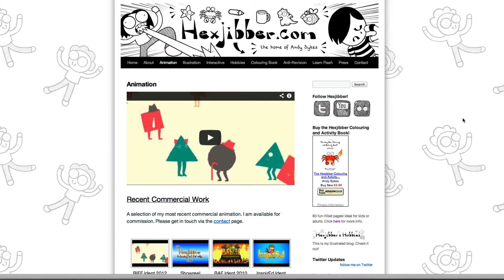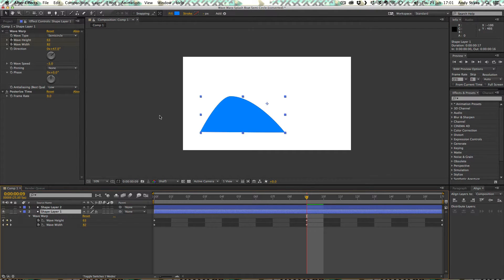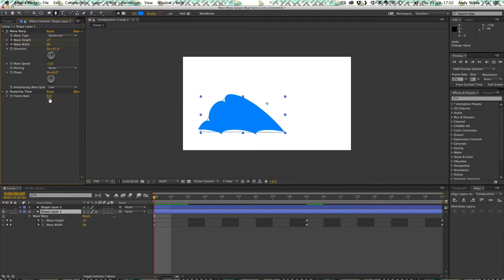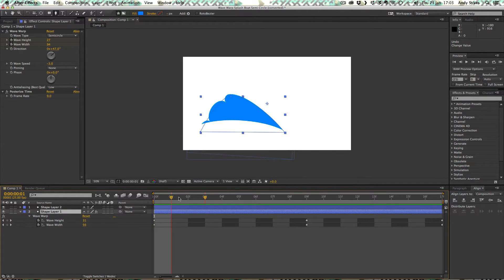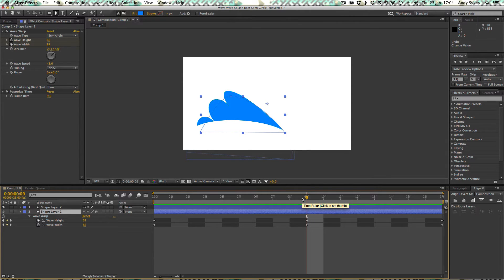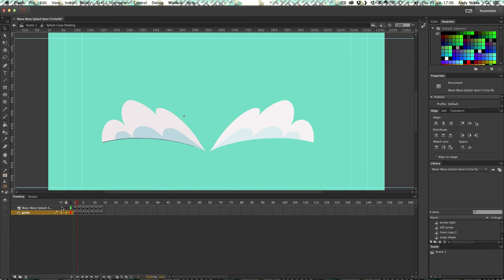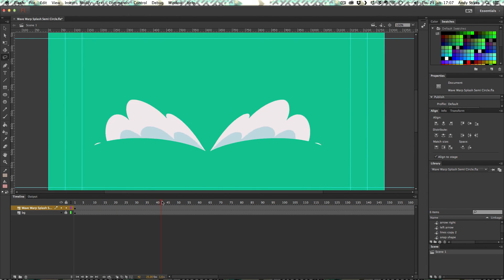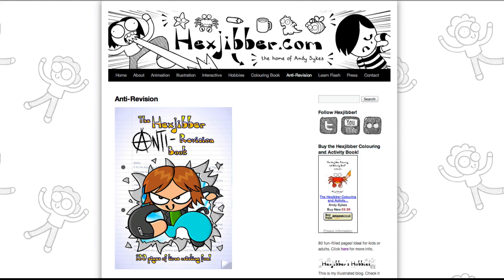Elemental Animation 004 How to Animate the Crest of a Wave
Andy Sykes demonstrates how to animate a 2D, looping crest of a wave, using a combination of After Effects and Flash.